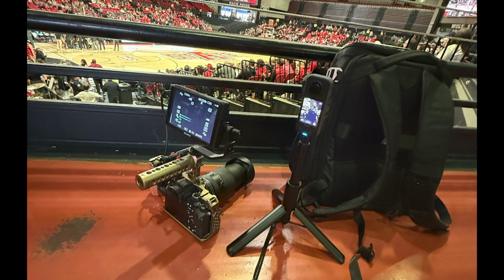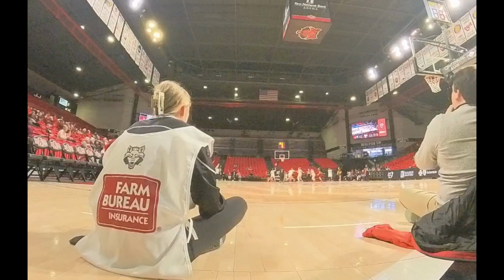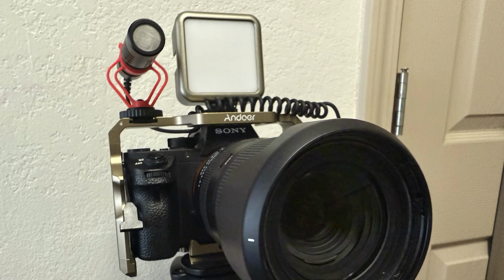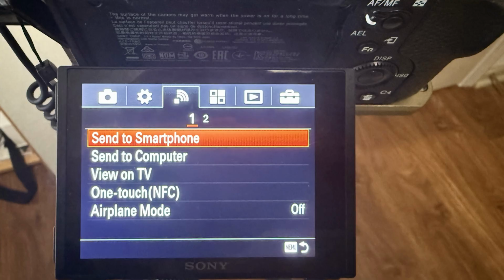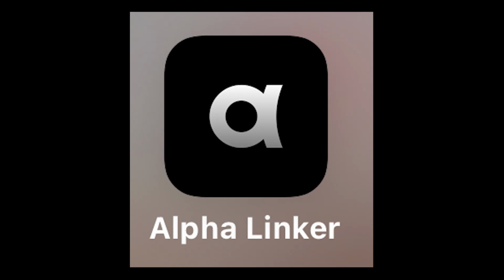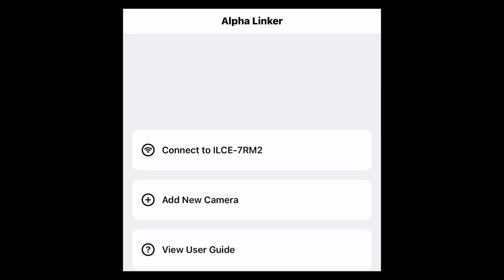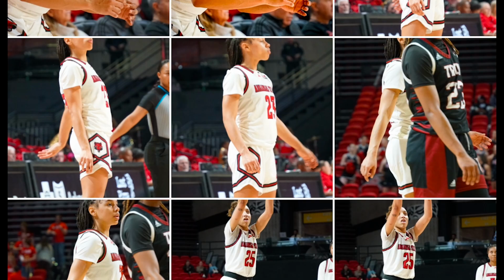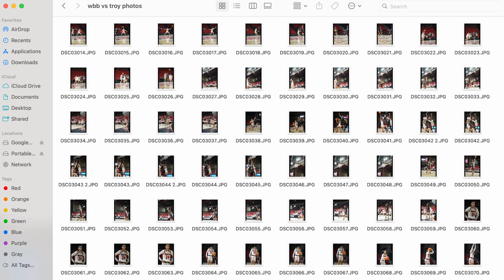Behind the Scenes of a Sports Photographer